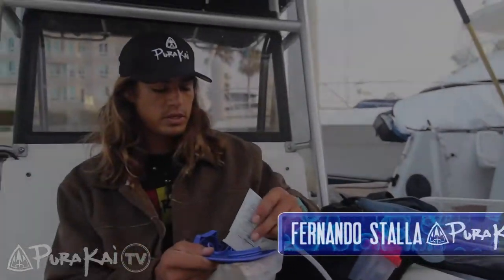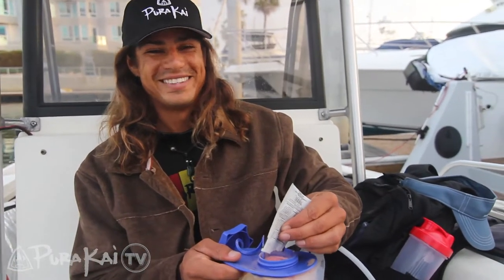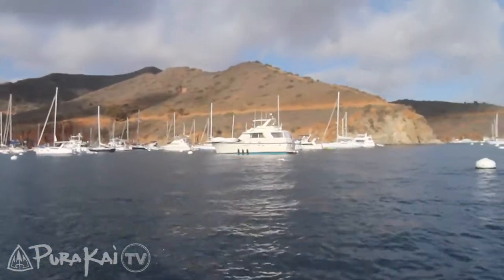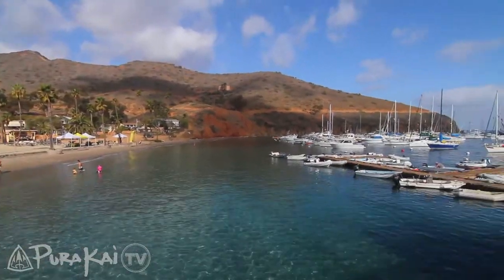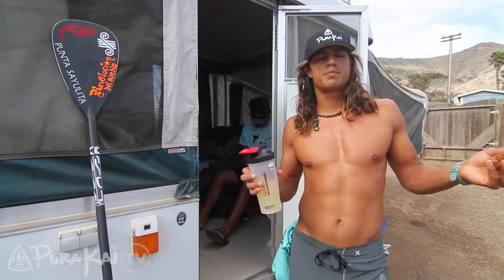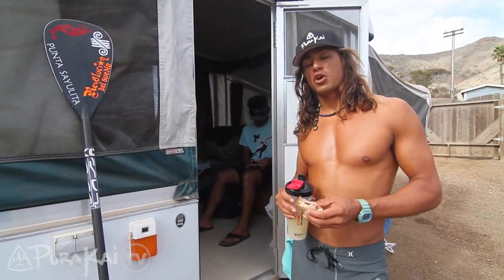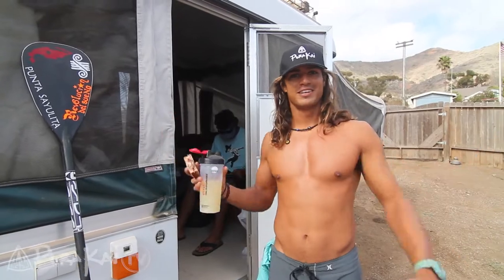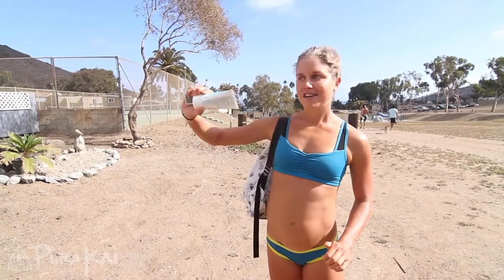PuraKai TV with Fernando Stalla #6: Catalina West End Loop Paddle Race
This week Fernando Stalla heads to the picturesque town of Two Harbors on Catalina Island to compete in the first ever Catalina Island West End Loop 16 mile paddle race presented by the local paddle club "The Flying Fish."

Due to heavy winds the race turns out to be one of the most difficult races ever attempted by nearly every competitor, fortunately Fernando is able to dig deep and he take first place in the event.